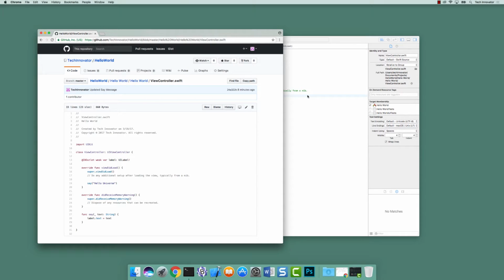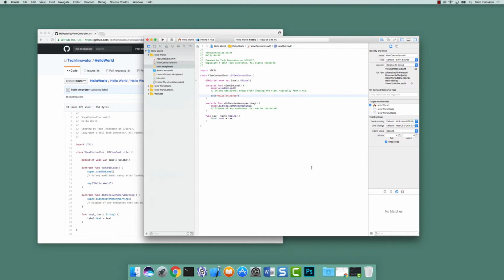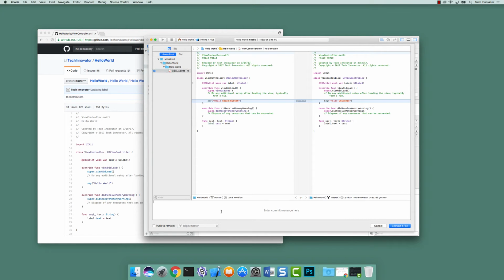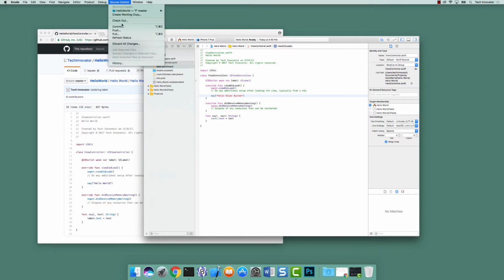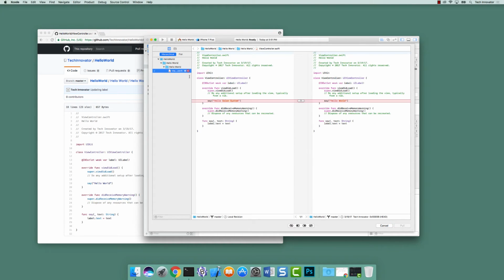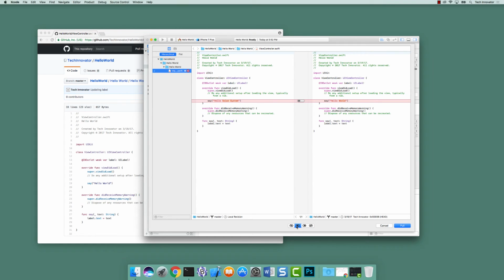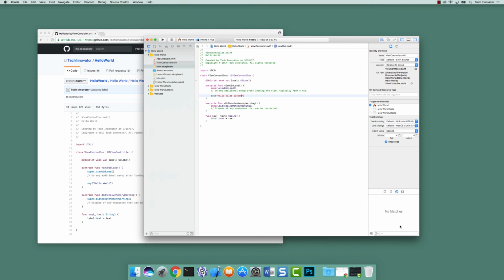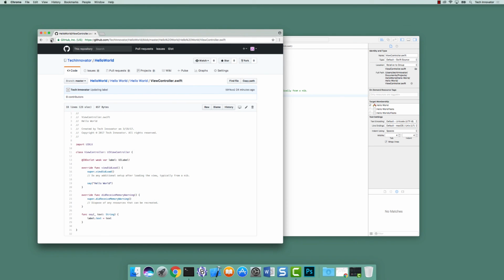GitHub 09: Conflicts (iOS Xcode Development)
Handling conflicts when pulling and merging code.